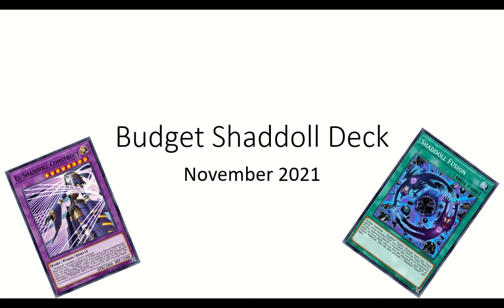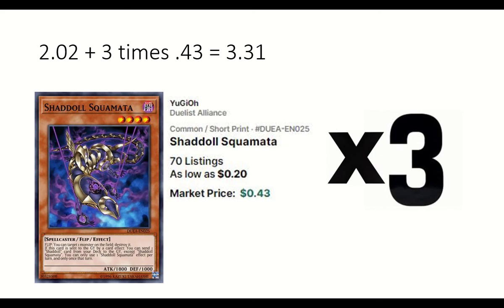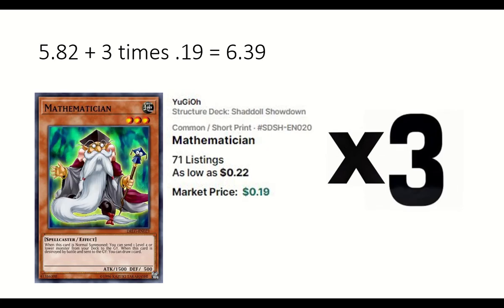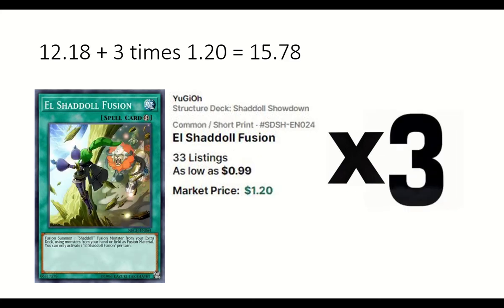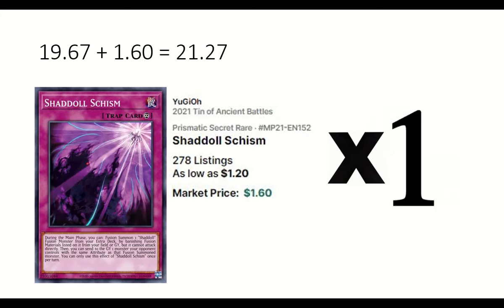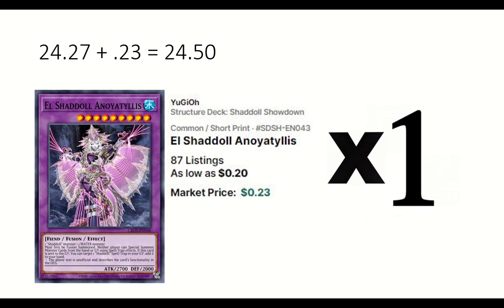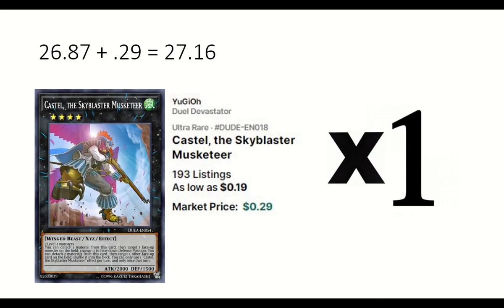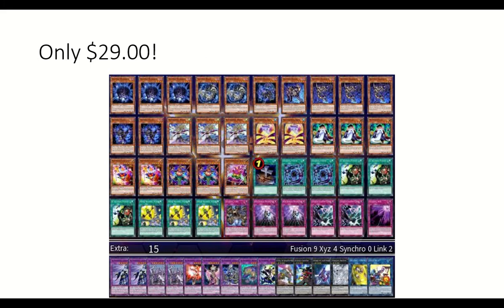Budget Shaddoll Deck 2021 (Only $29.00)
Shaddoll is a fusion based deck that gains a lot when their monsters are sent to the grave by card effect.

The cost of the deck is based on the market price on tcgplayer.